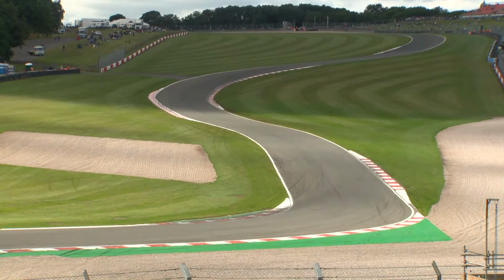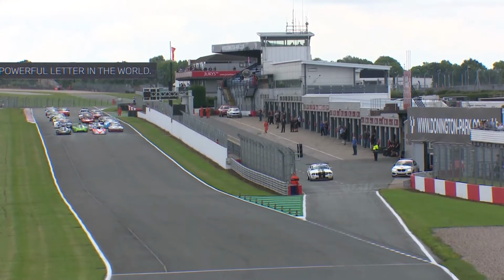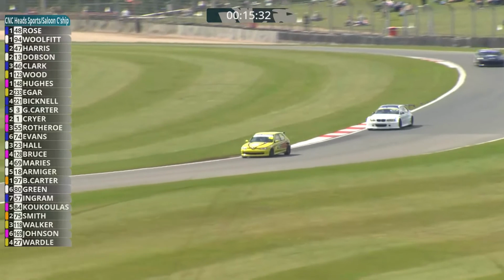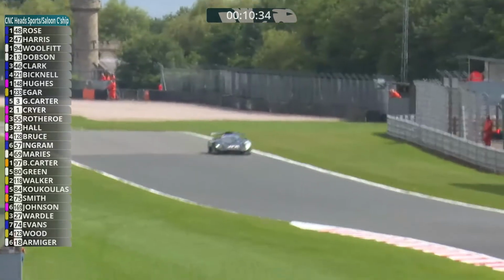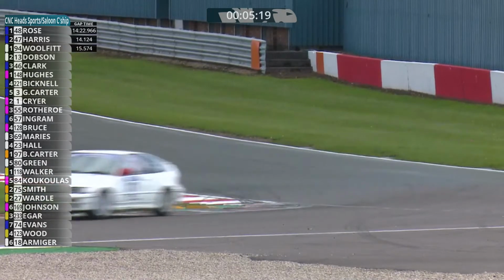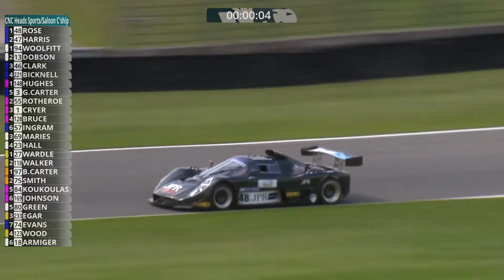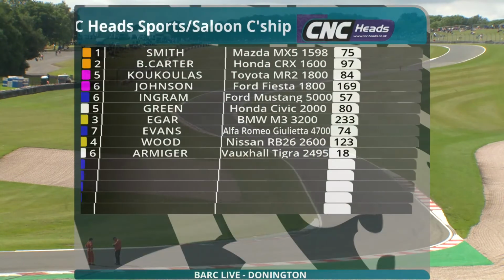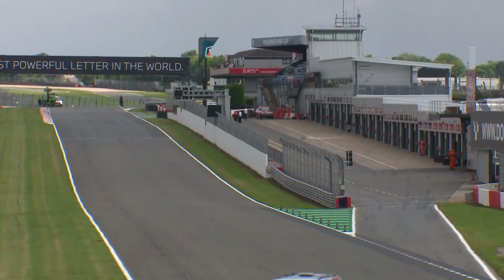CNC Heads Sports/Saloon Car Championship | Donington Park - Race 1 | 2021